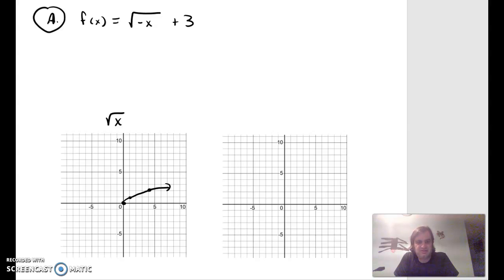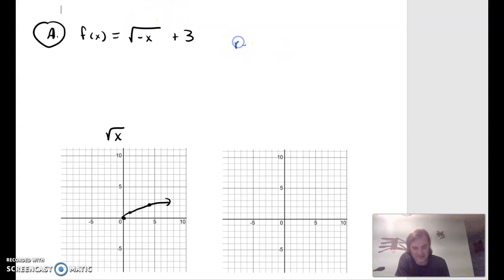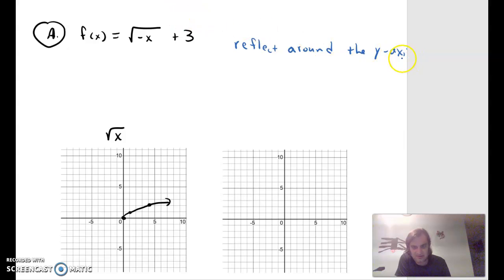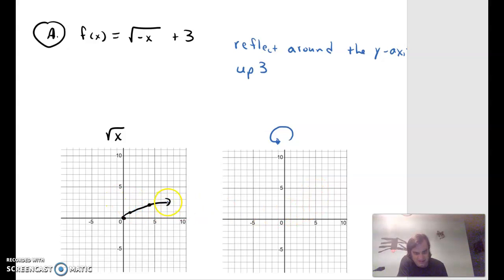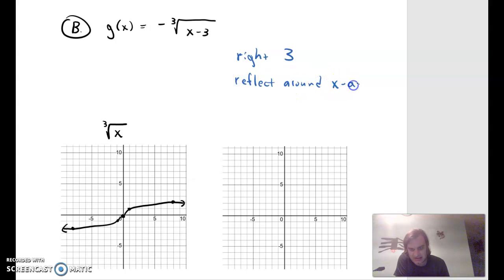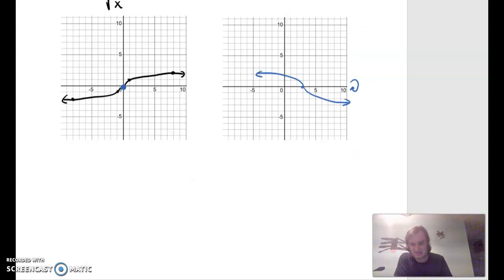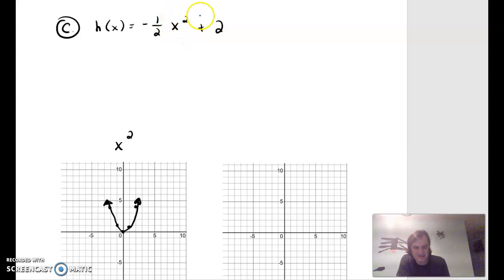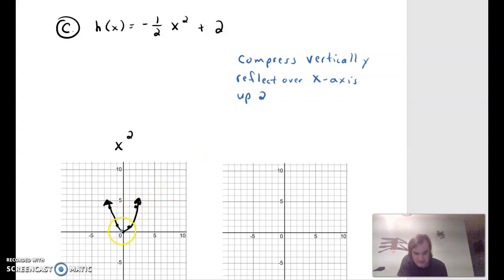Transformations of Graphs Practice Problems 1